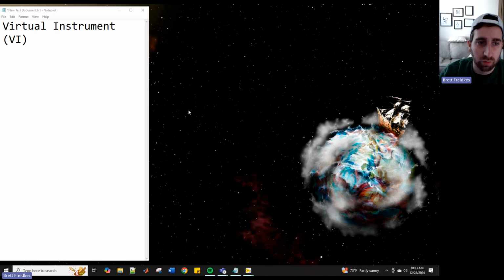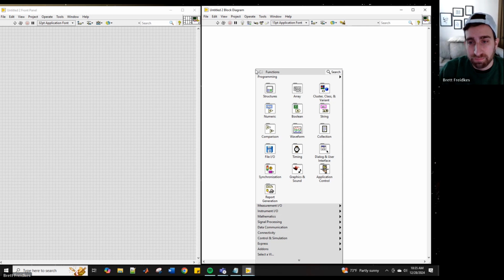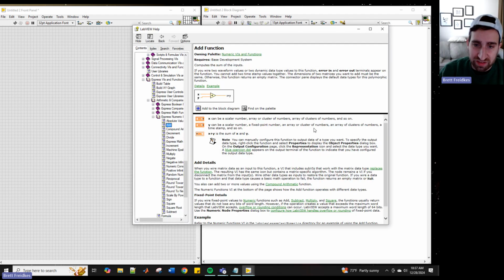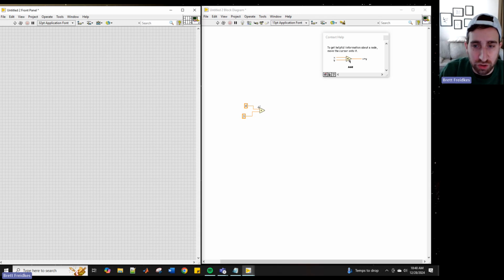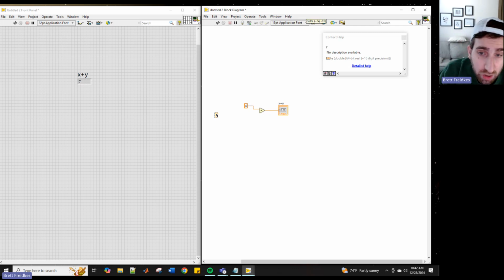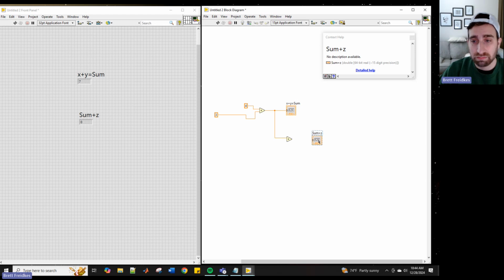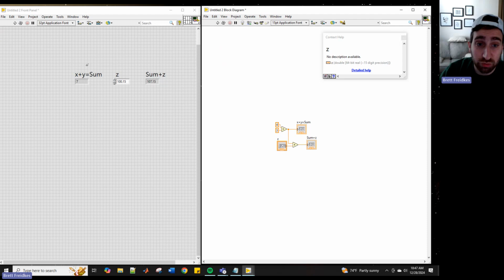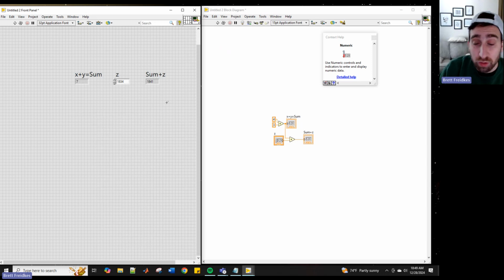LabVIEW Video #:1 Introduction to LabVIEW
This video introduces the front panel, the block diagram, constants/indicators/controls, and basic wiring. I recommend watching the video in full screen.

00:00 - 03:08 Front Panel & Block Diagram
03:08 - 06:31 Adding a Block & Context Help
06:31 - 07:17 Creating a Constant
07:17 - 09:00 Creating an Indicator on BD
09:00 - 10:25 Errors and Broken Wires
10:25 - 11:25 Creating an Indicator on FP
11:25 - 12:05 Searching and Copy/Paste
12:05 - 12:40 Multiple Wire Paths
12:40 - 13:38 Creating a Control
13:38 - 13:53 Clean Up Diagram (Ctrl+U)
13:53 - 15:38 Running the Code
15:38 - 16:44 Deleting Broken Wires (Ctrl+B)
16:44 - 17:43 Conclusion